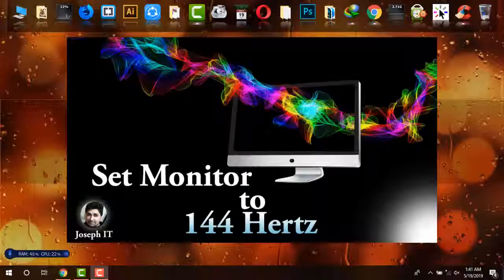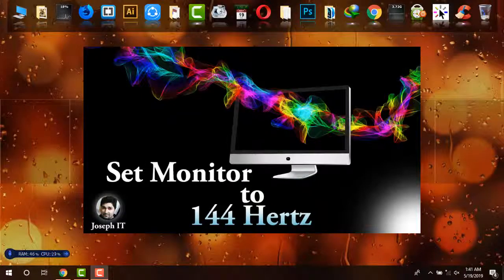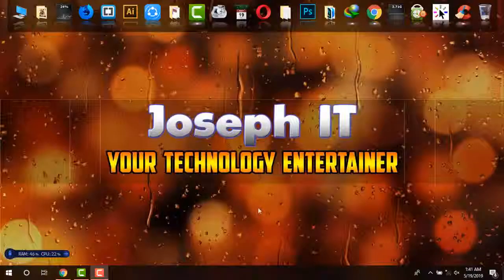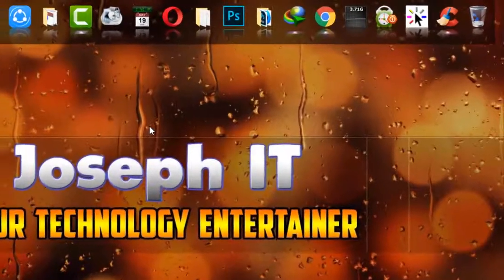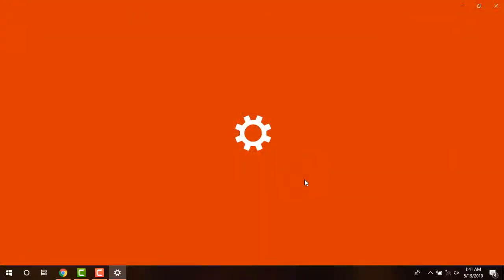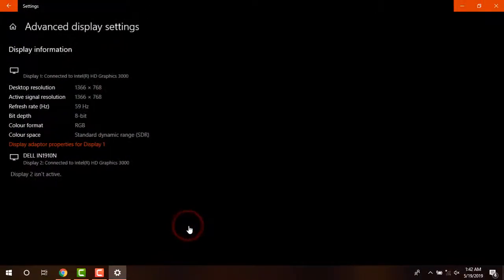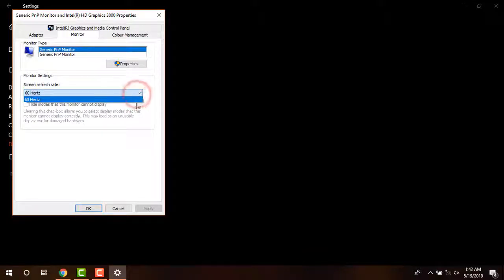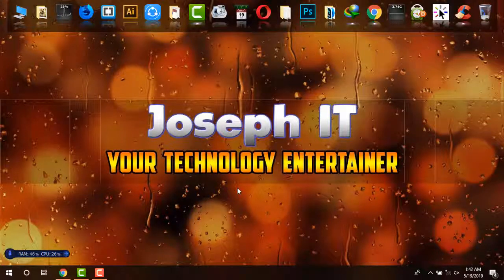How to change Refresh Rate of Monitor 60hz to 144hz in Windows 10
Hi there !
This video of Joseph IT shows you how to change refresh rate of Monitor 60hz to 144hz in windows 10 easily. Just watch the video till end and you will learn the way to alter monitor display easily.

The monitor is mostly a common word for the computer users and often we need to change refresh rate of this device. Depending on the system of your computer refresh rate of monitor differs and we can also increase the hertz or Hz of a monitor from our system.

You can easily change your monitor 60hz to 144hz by some simple clicks and this video from Joseph IT shows you the way to do it.

If you increase your HZ in monitor then it will help you find better graphics and video performance in a Computer and will entertain you greatly.